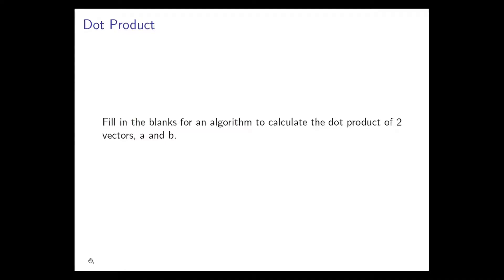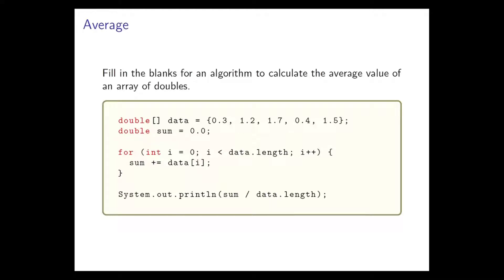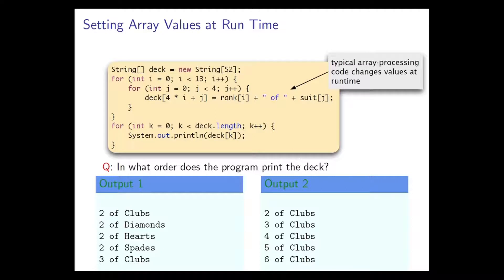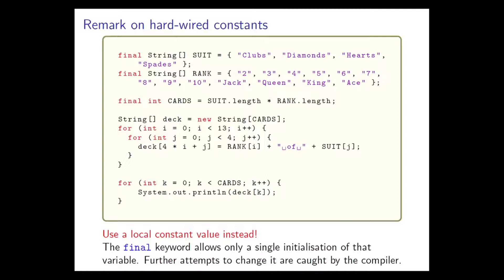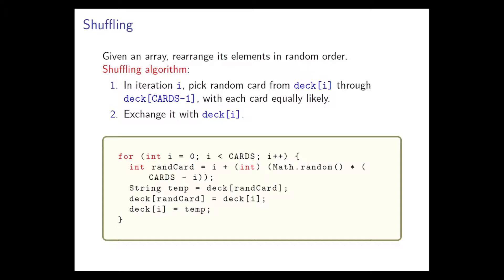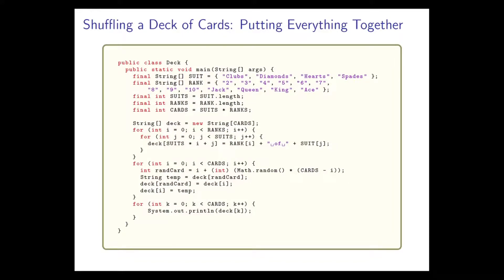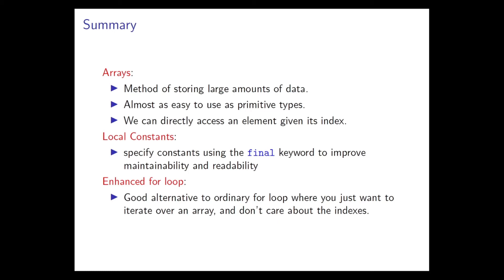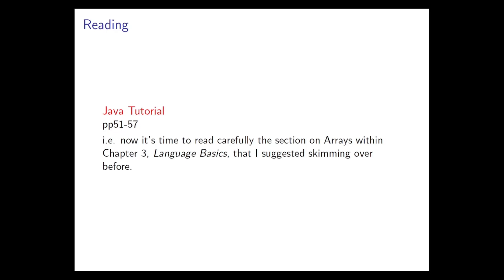Informatics 1B Lecture 3 Part 2